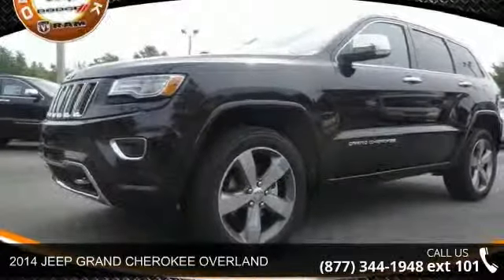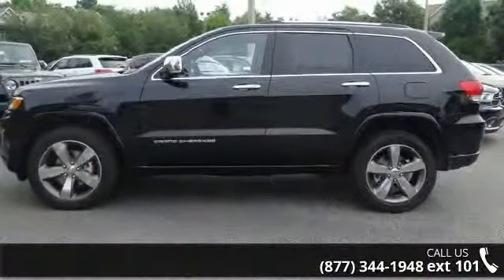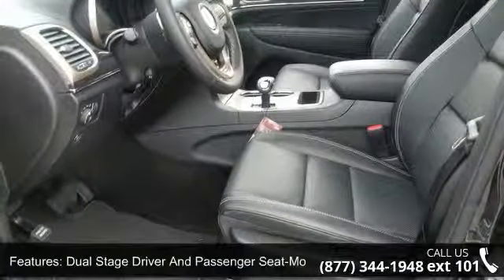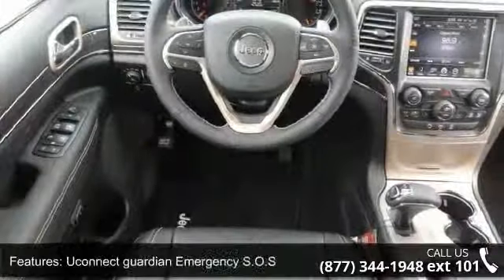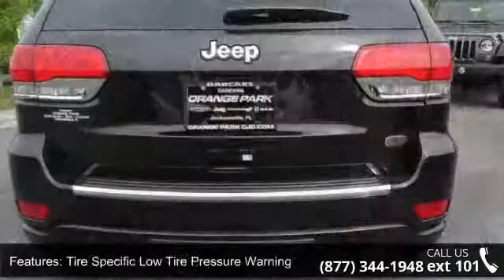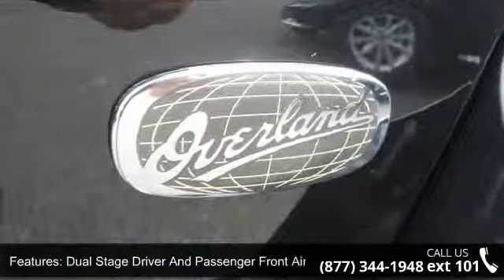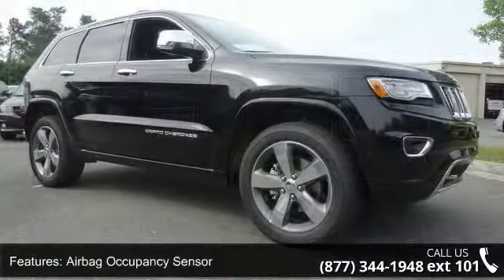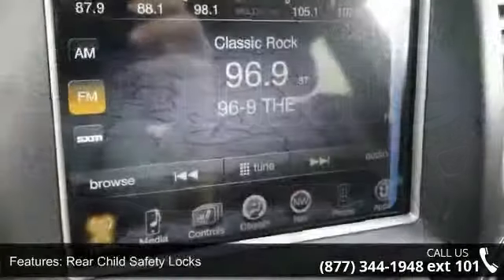2014 JEEP GRAND CHEROKEE OVERLAND - Orange Park Dodge - Jacksonville, FL 32244